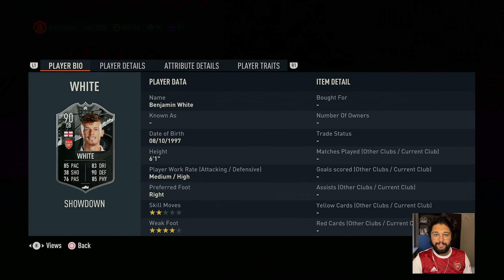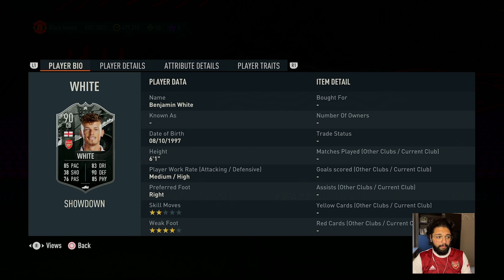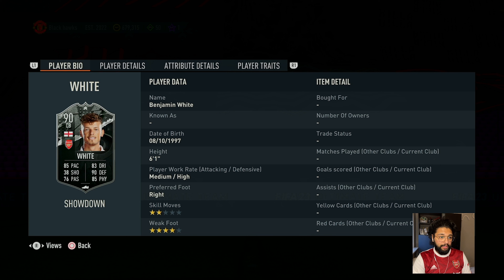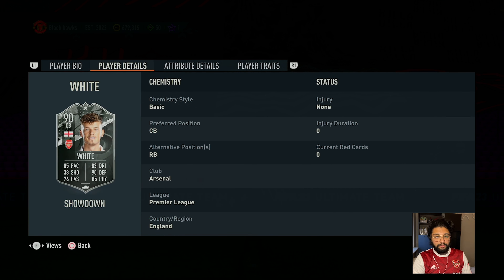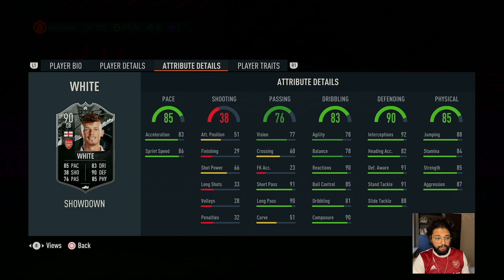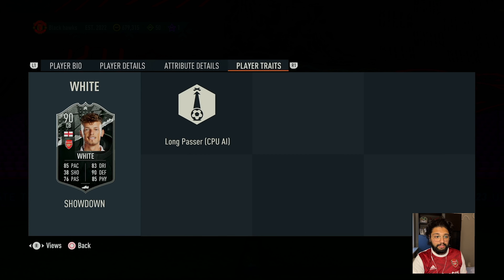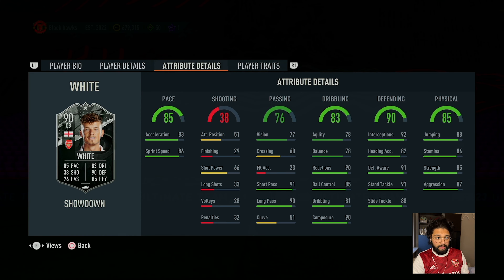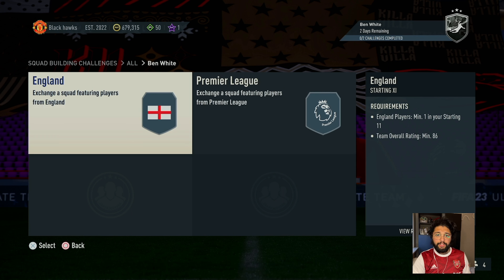INSANE 90 SHOWDOWN BEN WHITE SBC REVIWEW !!!